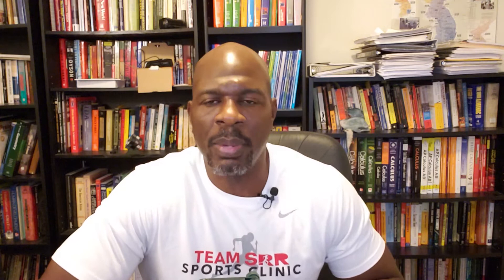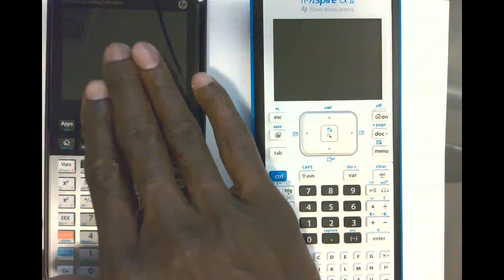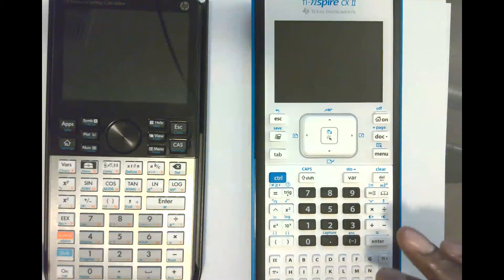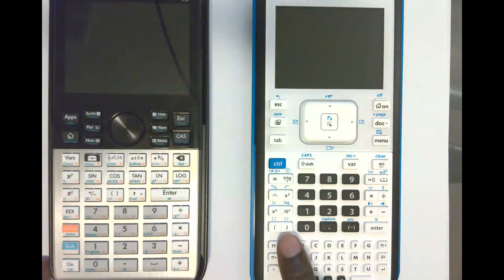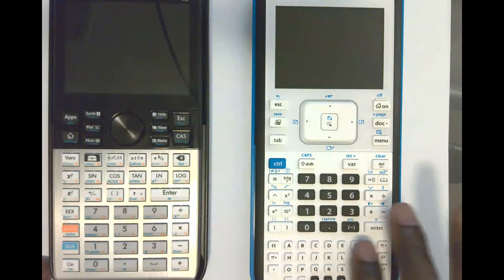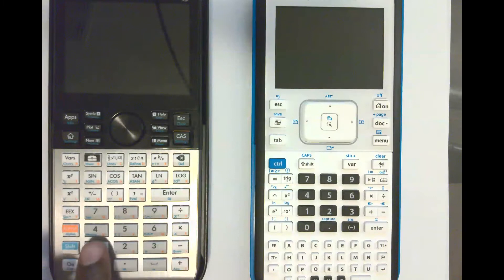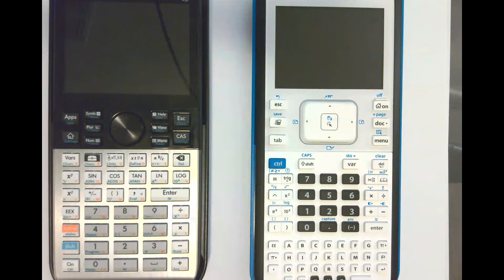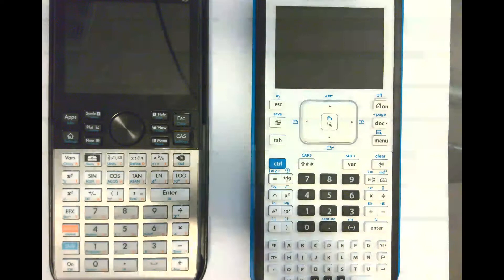TI-Nspire CX II vs HP Prime: Which Calculator is Better?